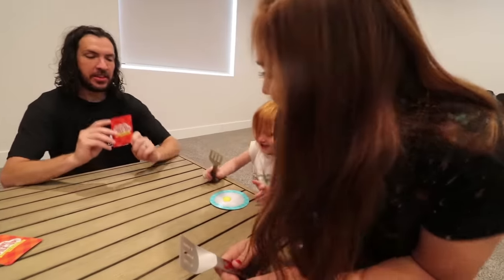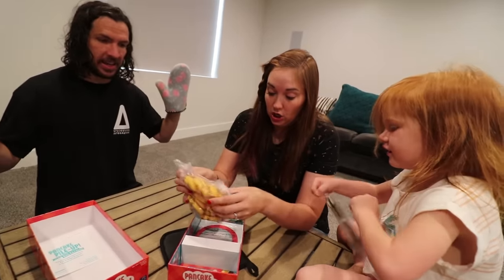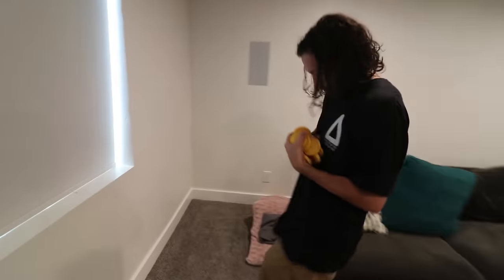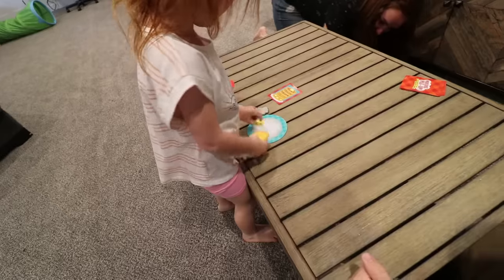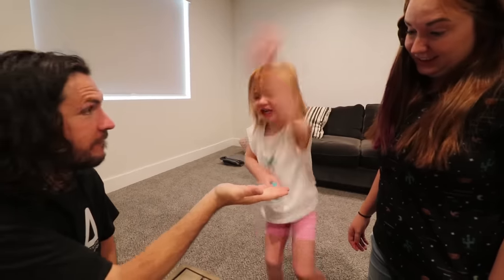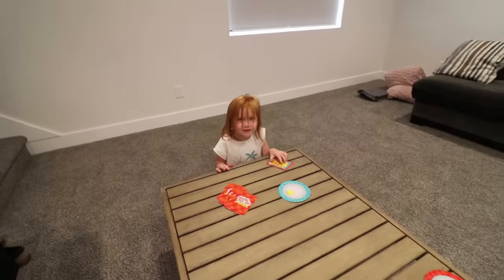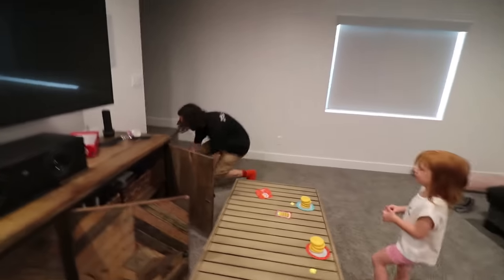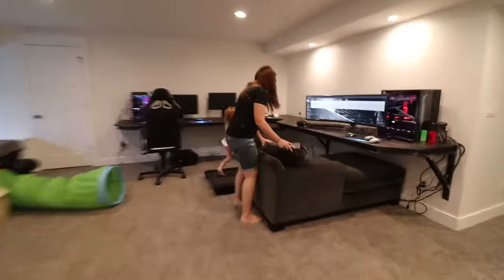DON’T DROP THE FOOD!! Adley plays Pancake Pile Up toy with Mom and Dad (Hide N Seek)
IT'S HIDE N SEEK BUT WITH FOOD!!

HEY EVERYBODY!! We have a new game!! My dad got it for us because we love pancakes so much!! Its called Pancake Pile Up! He told us to get Get ready to step into the breakfast cooking race as we'd hurry to correctly build up their ordered pancake before the other player does. Too bad all the pancakes were hidden. He also said to make sure not to drop your food because no one wants to eat dirty pancakes. It was so fun!!

my last video - LOCKED TREASURE CHEST!! Adley swims deep to find a hidden mystery safe! (what’s inside)

my dad's last video - ADLEY LEARNS TO RIDE A BIKE!! What we do Before Bedtime with the Family, and SPAGHETTI 🍝

Bye vlog *pshhhhh*